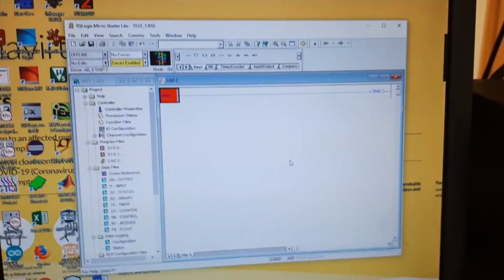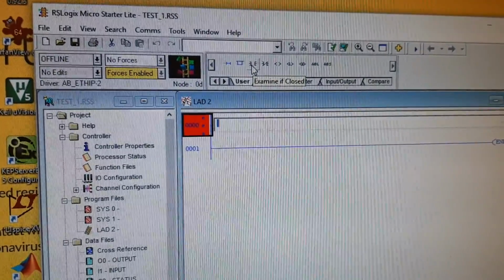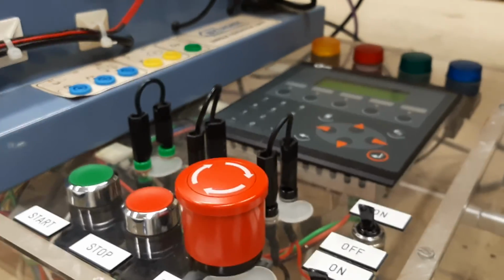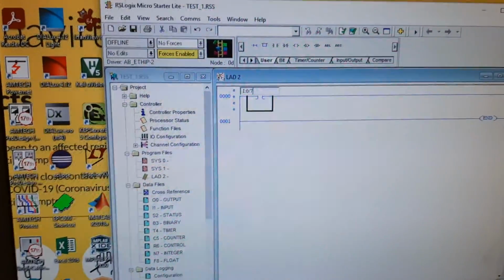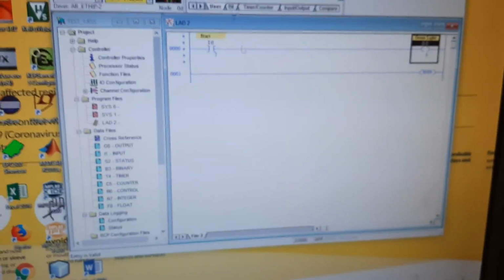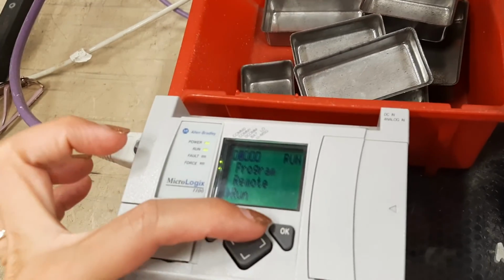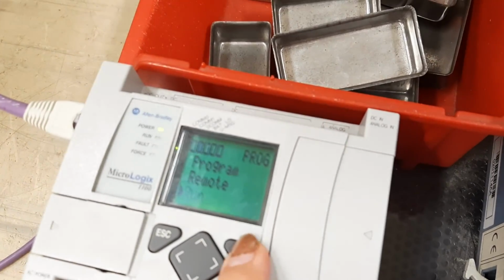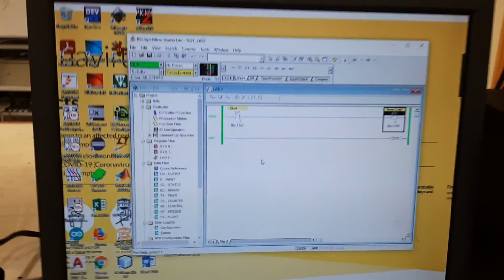Extra Work - preparation for Week 2 Lab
If you are interested to head and try to do one of the tasks for Week 2.